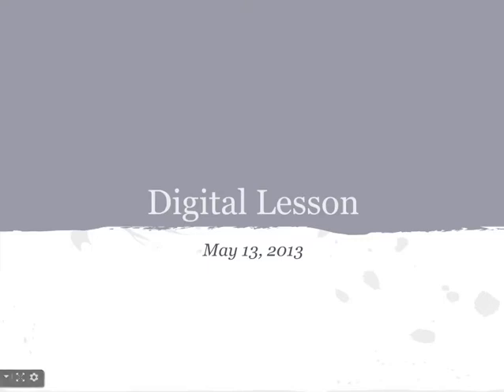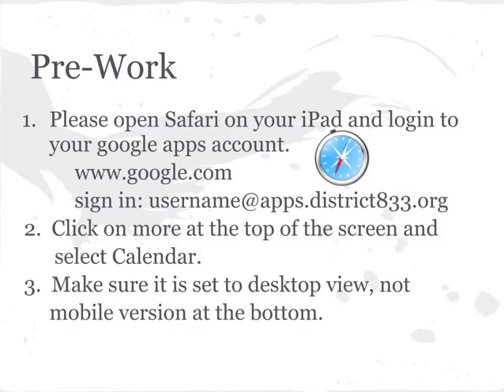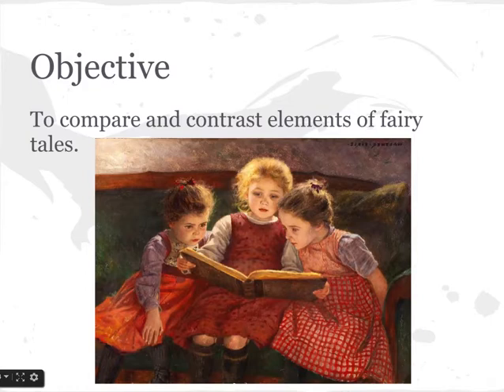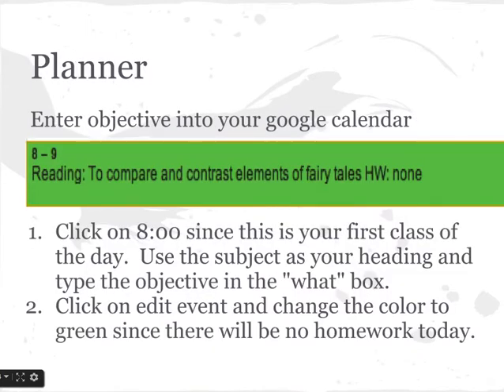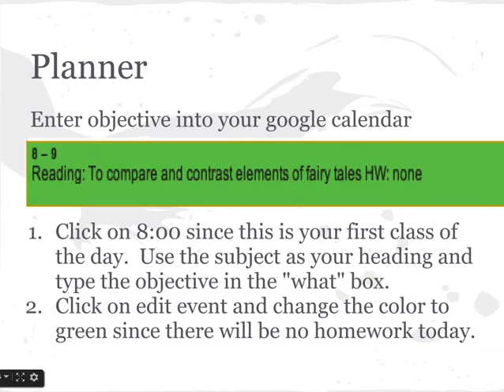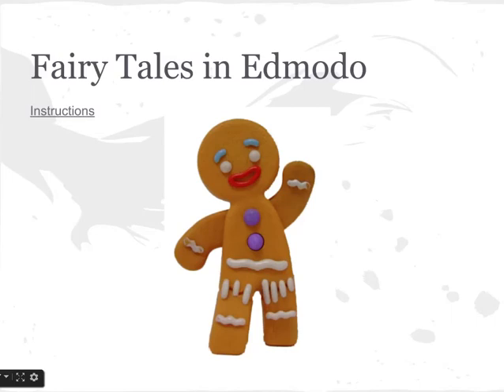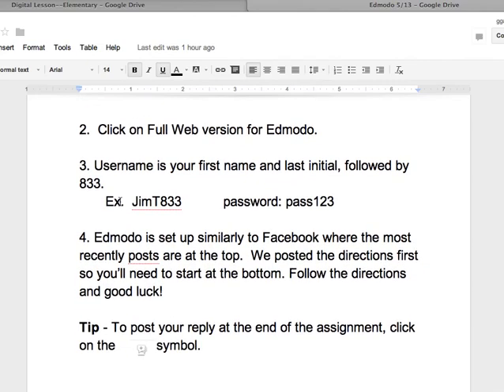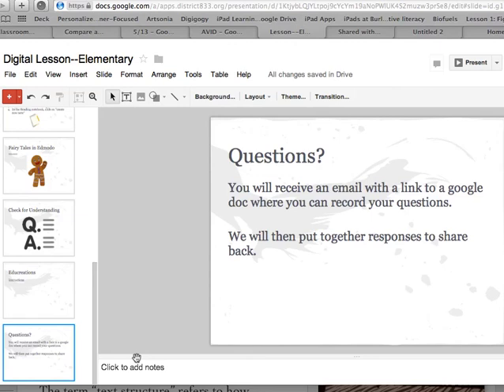Digital Lesson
Walk through